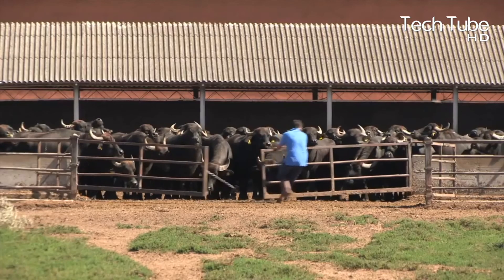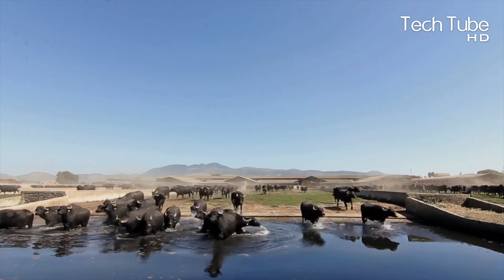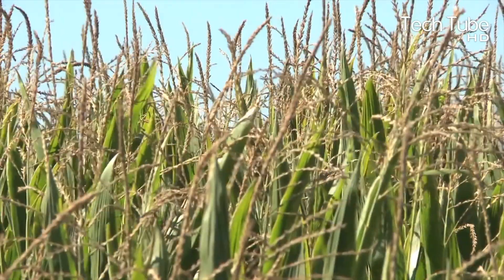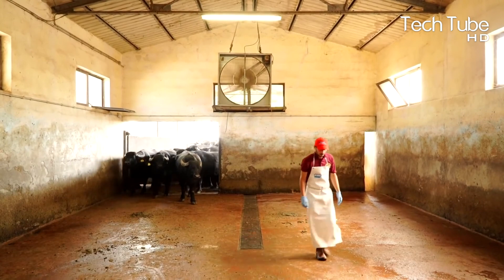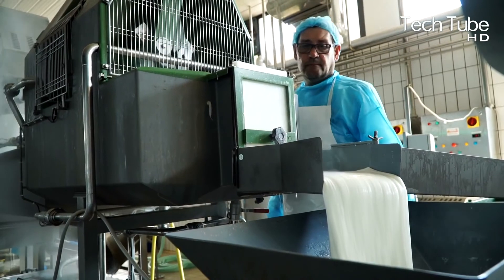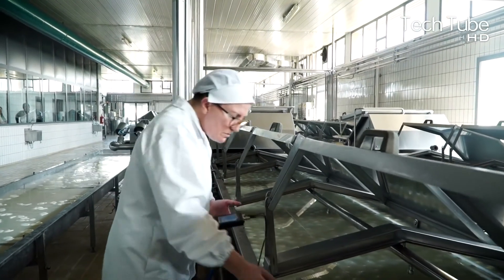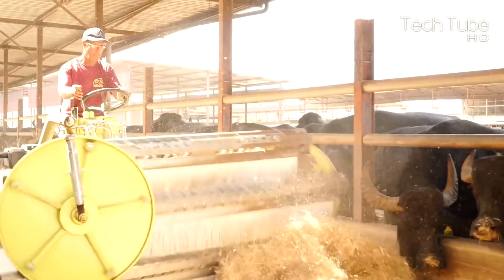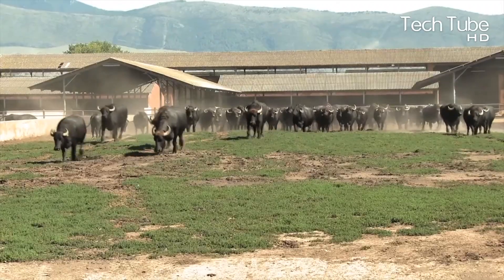Wonderful Water Buffalo Farming | Amazing Buffalo Dairy Farm Modern Technology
Our new video “Wonderful Water Buffalo Farming | Amazing Buffalo Dairy Farm Modern Technology” is another amazing video which will gonna teach you a lot of things.
wonderful water buffalo farming is one of the amazing modern technology that is considered as the high-tech farming. High-tech livestock farms use factory processing to extract buffalo milk cheese production. Food factory processing line use modern farming techniques to make cheese , butter , cream etc. Modern cattle farming is one of the amazing technology that helps in water buffalo milk production farms. Machine processing is also used water buffalo milk in dairy farm . Murrah buffalo farming are profitable in farm technology business. You will also see a most popular water buffalo racing  in Thailand which is incredible.

A warm welcome to Tech Farm HD, where we are working hard to bring you regular amazing videos about technology that is being used on the farm. We bring you modern agriculture machines that help the farmers during the farming process. WOW!!! The machine can take the efforts of many workers all on its own. Sometimes we also show videos about organic farming. At Tech Farm HD, you can learn about all types of vegetables and fruits starting from their cultivation to their harvest. At the end, you can see how organic farming is connected to modern agriculture machines, with an amazing presentation of the cultivation and harvest.

TIMESTAMPS:
00:00 - INTRO
00:12 - Buffalo Farming
02:40 - Water Buffalo Racing
03:33 - Water Buffalo Dairy Farm